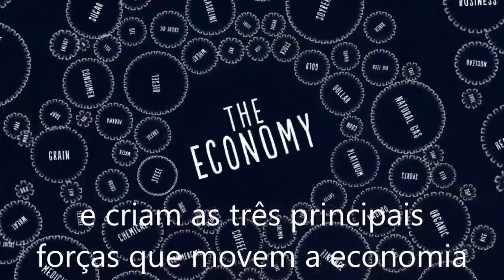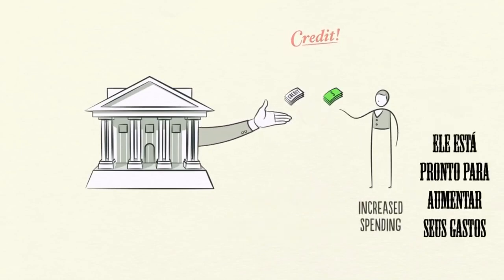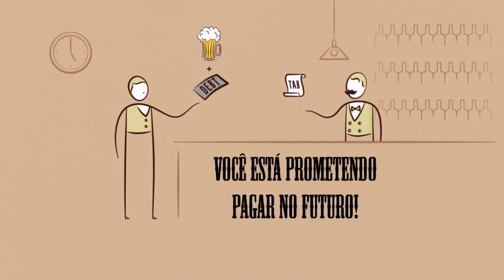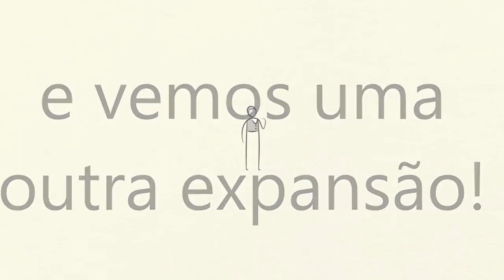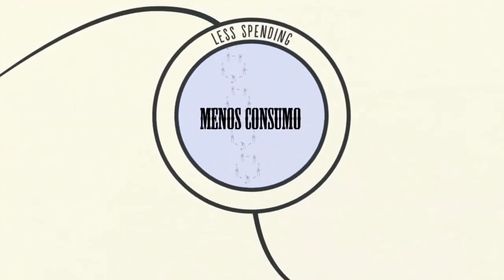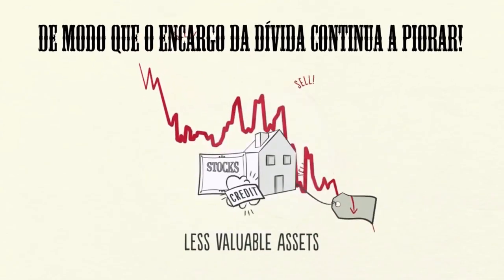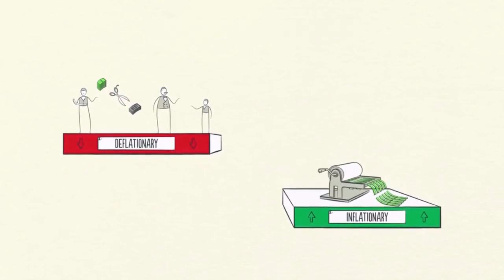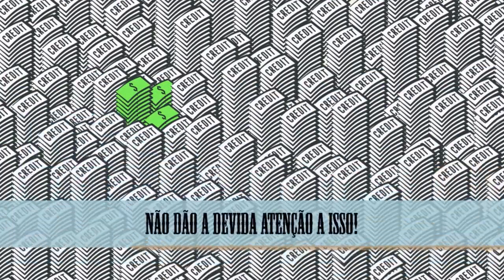O Melhor Video Sobre Economia por Ray Dalio (legendado) (How The Economic Machine Works)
POR QUÊ ASSISTIR?
Você vai ter uma SUPER AULA que resume de forma muito visual e simples como funciona a Economia e o CICLO do DINHEIRO mundial ao longo do tempo, em apenas 30 minutos. Entender um pouco mais sobre todos esses mecanismos contribuirá para sua VISÃO GLOBAL sobre ESTRATÉGIAS DE NEGÓCIOS, sobre a situação do país em que você vive e COMO SE COMPORTAR por meio de 3 REGRAS DE OURO.

PARA QUEM É? Empreendedores, Empresários, Entusiastas de Finanças, Antenados na Economia Global, Curiosos.

O QUÊ É?
Um dos melhores vídeos que já assisti explicando como funciona o mecanismo da Economia Mundial e os ciclos que ela forma de tempos em tempos. Muitos termos que ouvimos e vemos em noticiários está aqui explicado de forma bem simples: Crédito, Banco Central, Inflação, Deflação, Empréstimos, Taxa de Juros, Rendas, Dívidas, Crises, Impressão de Moeda etc. Uma produção da equipe de RAY DALIO, criador do Hedge Fund (Fundo de Investimento Multimercado) mais lucrativo do mundo por meio de sua companhia, a Bridgewater Associates.

FONTES